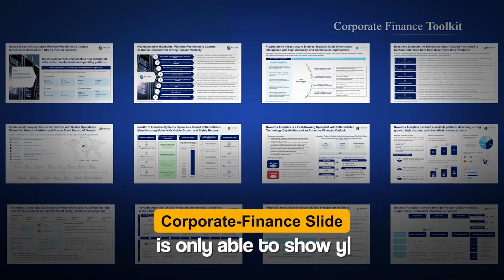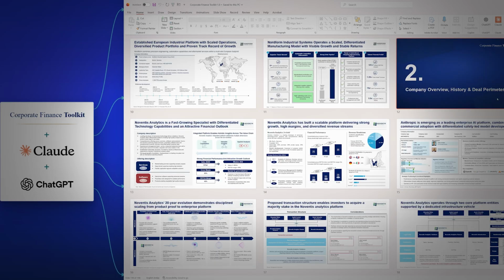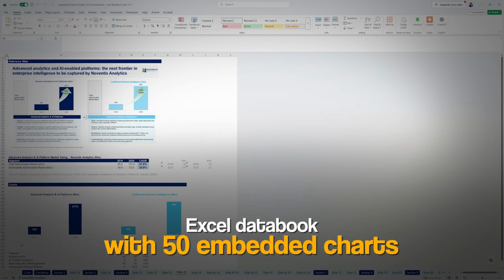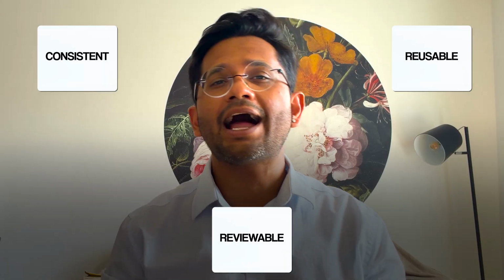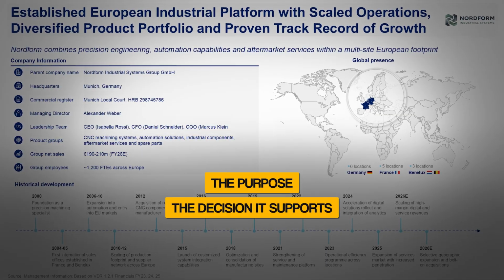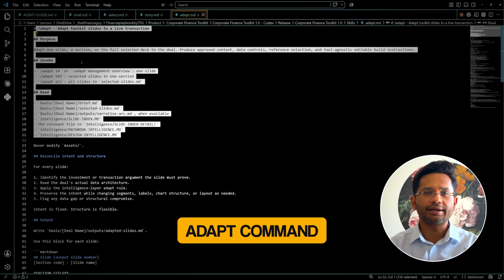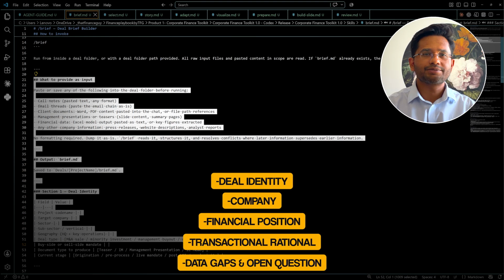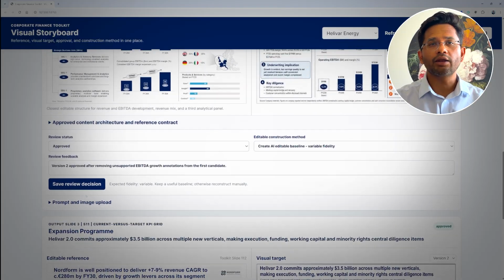The AI Architecture Behind the Corporate Finance Toolkit | Episode 3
A completed corporate finance slide shows the output. What it does not show is the professional reasoning, transaction intelligence and guided workflow behind it.

In Episode 3, I take you inside the Corporate Finance Toolkit and explain the AI architecture that turns it from a static template library into a context-driven transaction-documentation system.

The toolkit operates through three connected layers:

• A physical toolkit comprising 148 editable PowerPoint pages, 128 reusable content slides across 15 corporate finance sections, a companion Excel databook and high-definition slide references

• An intelligence layer covering transaction logic, narrative sequencing, slide selection, chart construction, databook logic and professional design standards

• A guided eight-stage workflow: Brief, Select, Story, Adapt, Visualize, Prepare, Build Slide and Review

I also explain how each transaction is kept inside a separate deal workspace, how raw client materials are converted into a structured source of truth, and how the Visual Storyboard supports comparison, feedback and approval before editable slide construction begins.

Every stage contains an explicit human checkpoint. The objective is not to produce an entire presentation autonomously or promise a finished deck in one click. It is to combine reusable corporate finance intelligence with improving AI capabilities while keeping professional judgment, approved facts and transaction decisions under human control.

Models and presentation agents will continue to improve. The enduring advantage lies in the professional method underneath: the context, reference system, workflow and review controls that guide those tools toward institutional-grade corporate finance output.

Presented by Supratik Mukherjee, CFA, FRM, MBA.